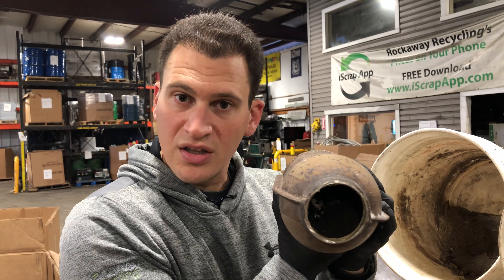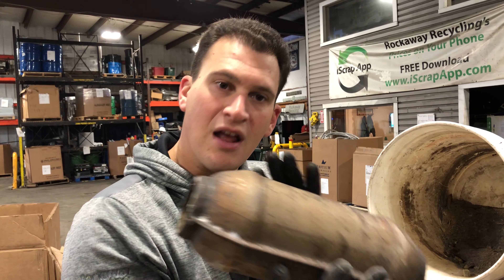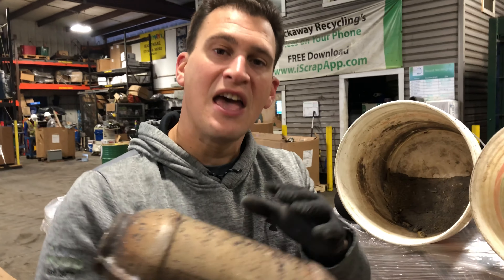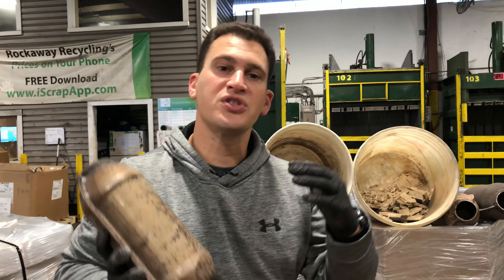Scrapping Loose Catalytic Converter Material? Here’s Why It’s a Bad Idea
🚨 Why You Should NEVER Sell Loose Catalytic Converter Material

Are you thinking about removing the honeycomb material from your catalytic converter before selling? DON’T DO IT! At RRCats.com, we only buy complete catalytic converters because loose material cannot be properly identified as OEM or aftermarket, leading to a much lower price.

Why Loose Catalytic Converter Material is Worth Less:
✔️ We can’t verify if it’s from an OEM or aftermarket cat
✔️ The materials look too similar once removed
✔️ Loose material is priced significantly lower than intact converters

💰 Want the Best Price for Your Catalytic Converter? Get a quote today: RRCats.com/Get-Quote